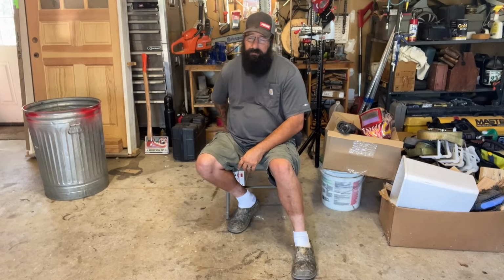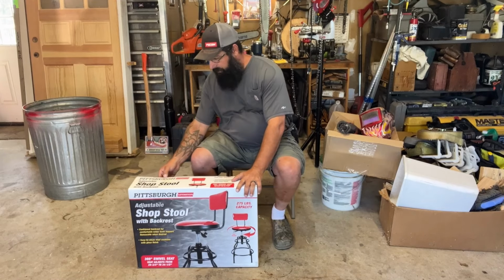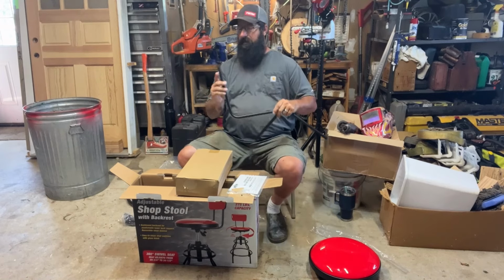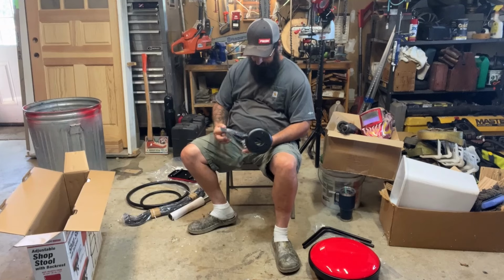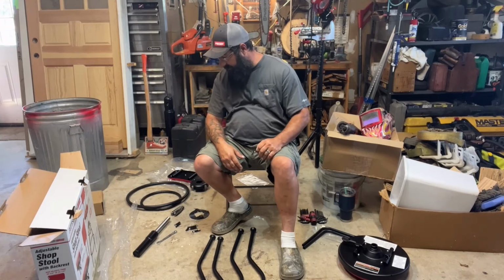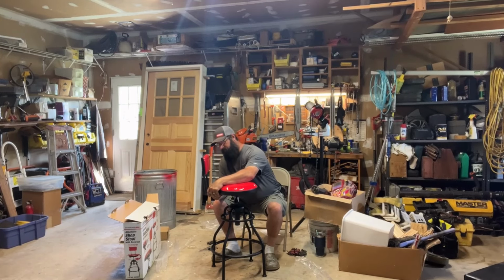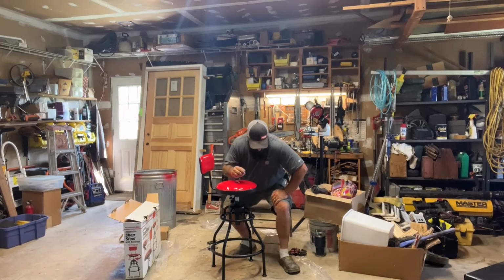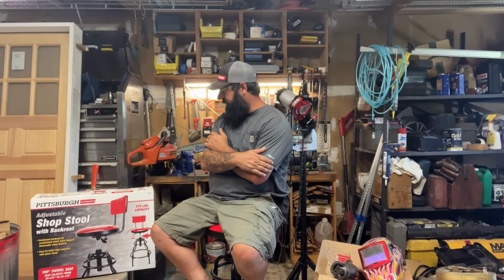I will not stand for this any longer!!￼